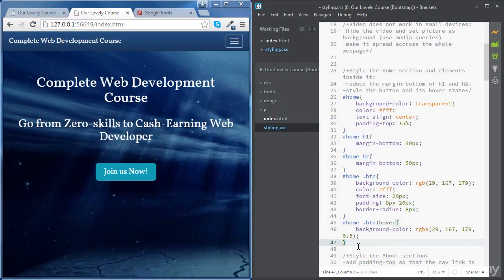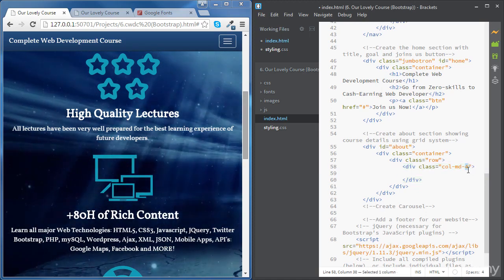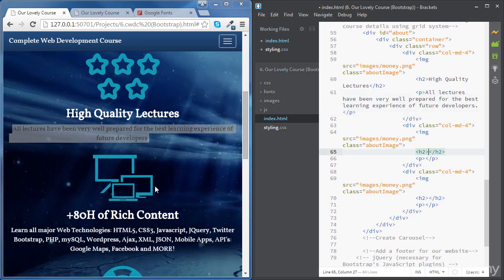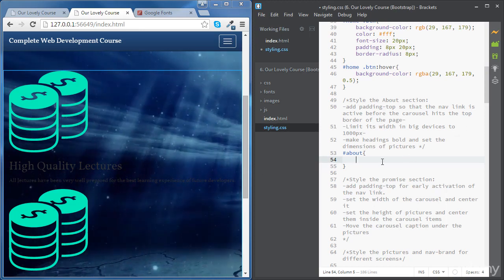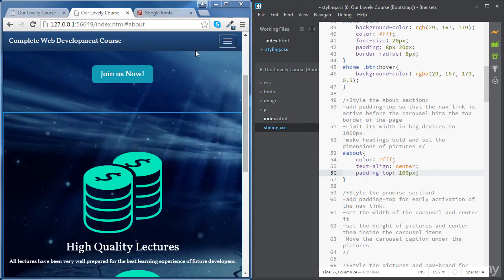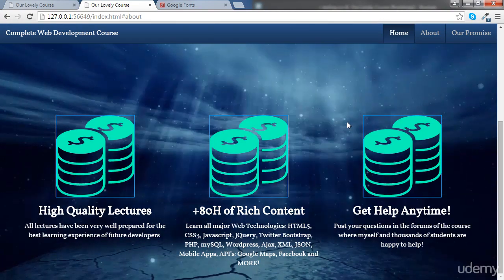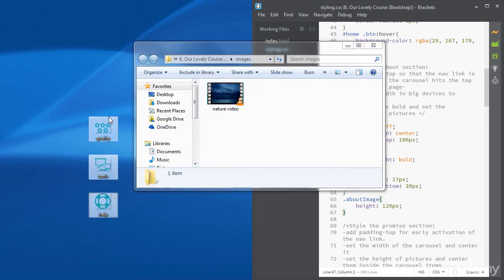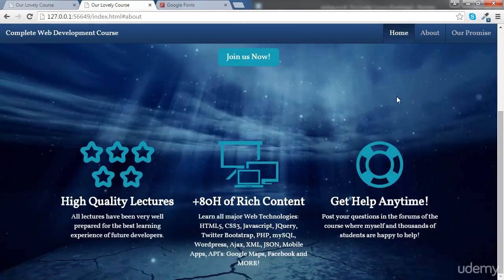Complete Web Dev 1206 About Section